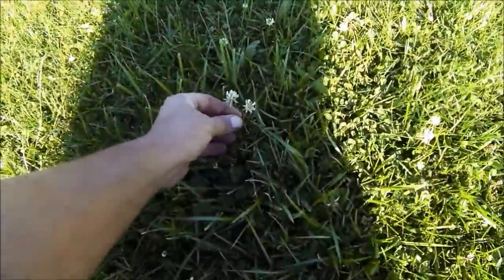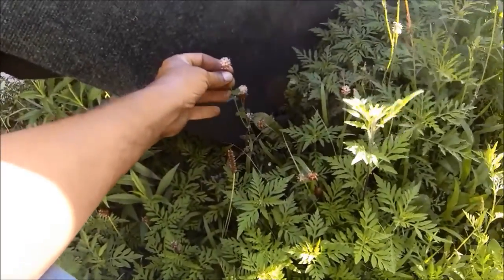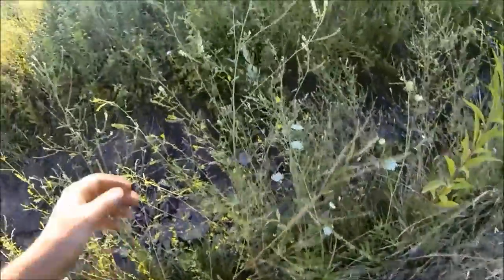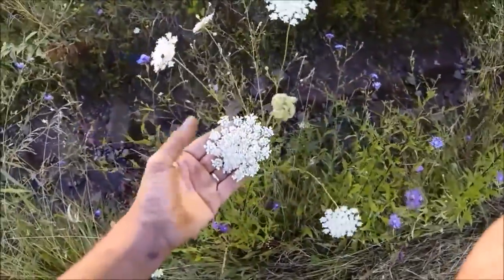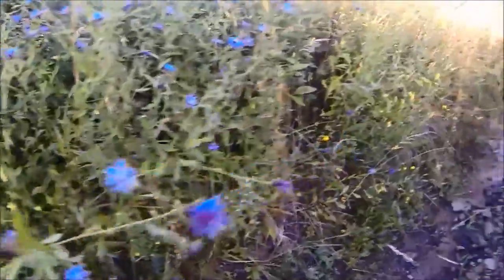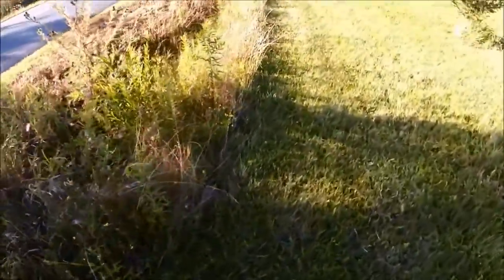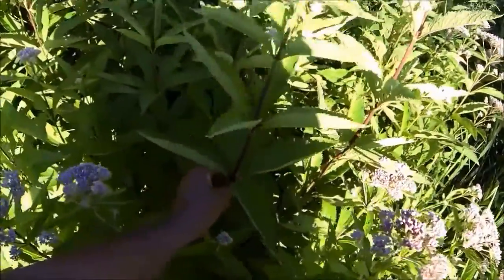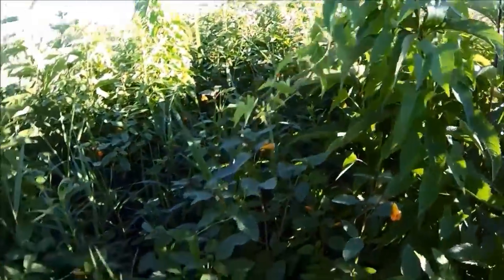5 different kinds of clover and other flowers blooming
a look at the clover and other flowers blooming around the yard